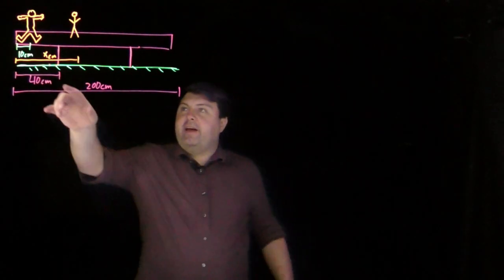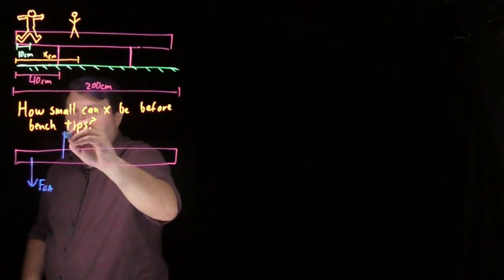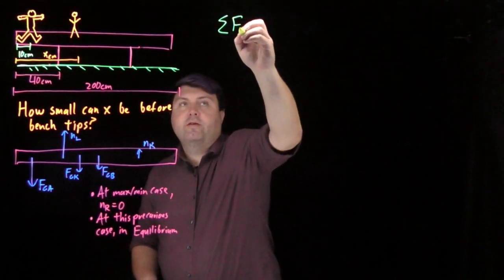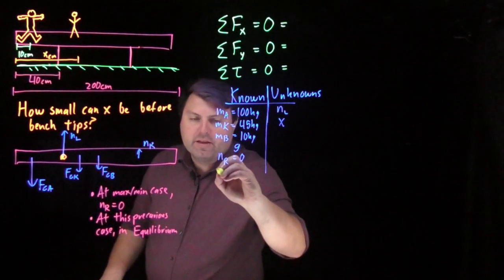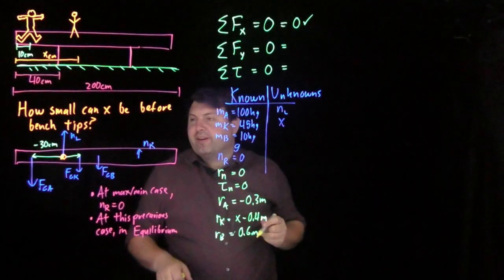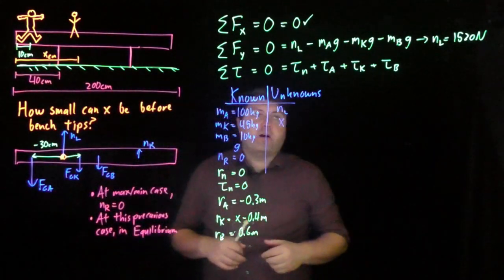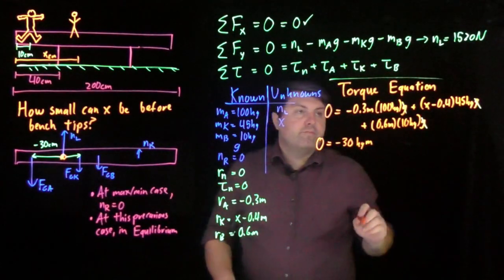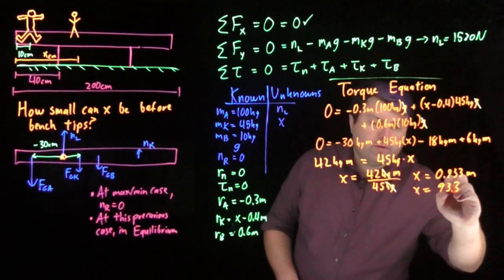Static Equilibrium Sample Problems - A Precarious Bench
If you sit beyond the table legs for a bench and are the only person on that bench, you will soon find the bench tips. This problem looks at what a second person of less mass can do to restore the bench/person system to static equilibrium. This is a physics approach to static equilibrium but can be adapted for engineering statics easily enough.